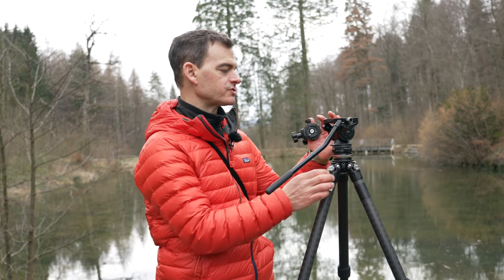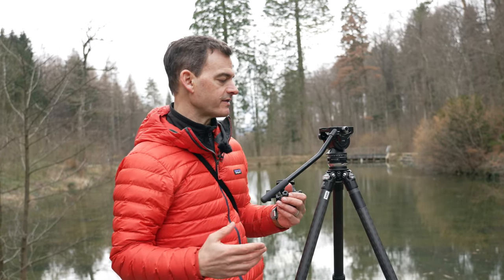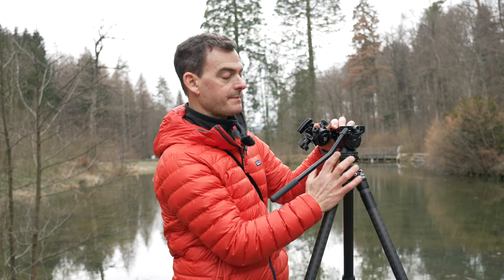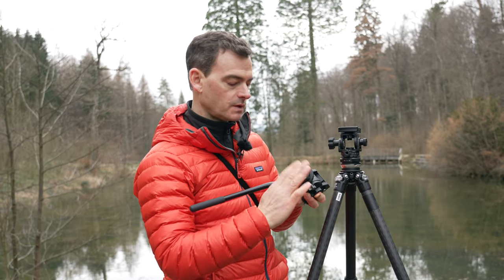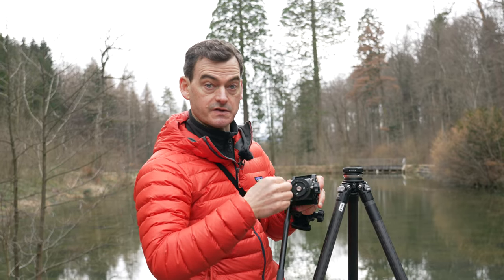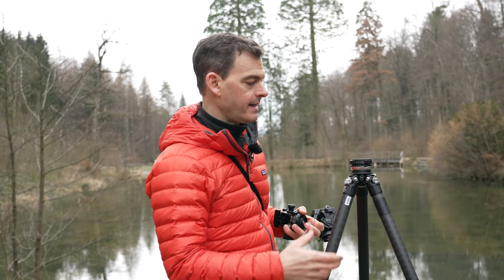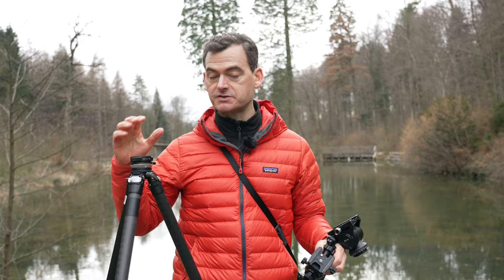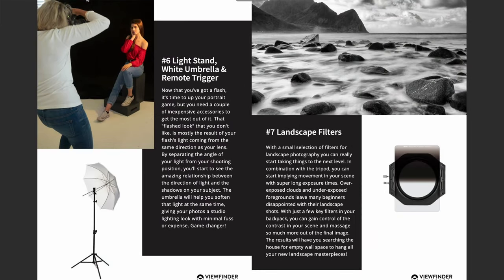Two Heads & One Tripod – QUICKLY SWAP TRIPOD HEADS with NO TOOLS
Here's an AWESOME little tripod accessory that lets you quickly swap between video and photo tripod heads in the field without the use of any tools whatsoever! For photographers who also shoot video – this tripod accessory is a must-have!